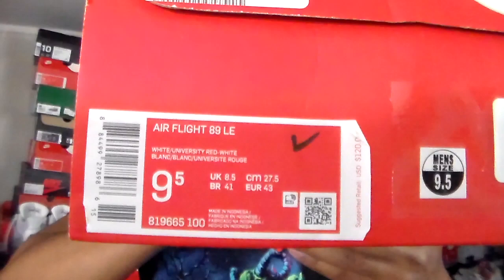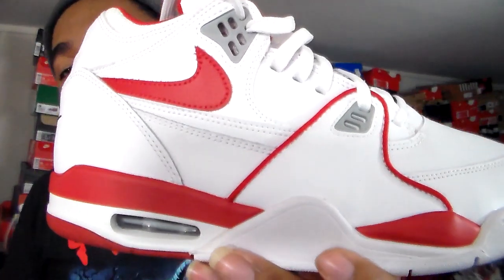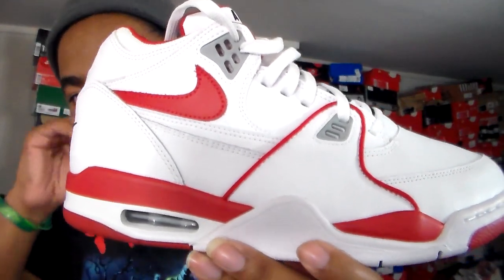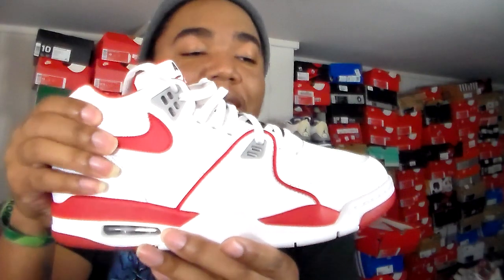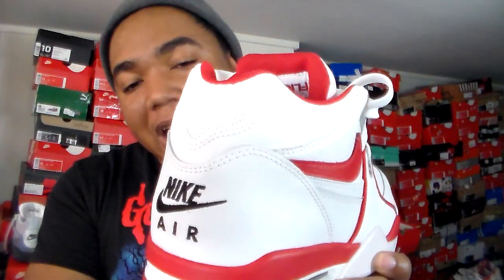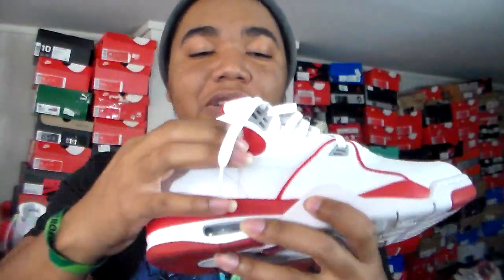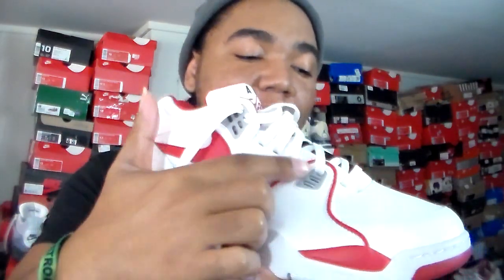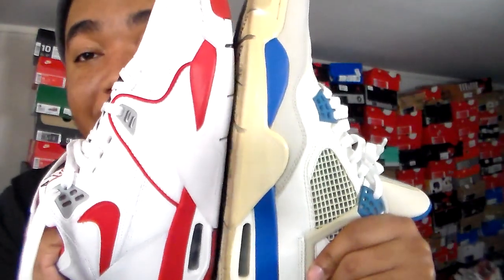NEW $67 NIKE AIR FLIGHT 89 2020 UNIVERSITY RED/WHITE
Buy the Infinite Heights Air Flight 89 Shirt to match the Nike Air Flight 89 Red/White Scottie Pippen

Black shirt